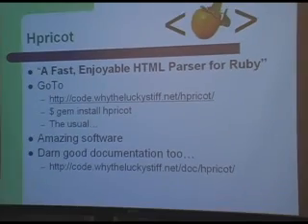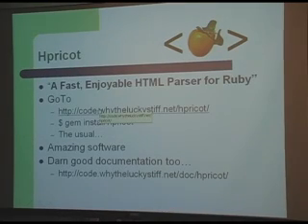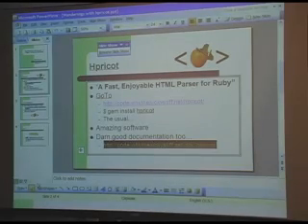Boston Ruby Group - March '07 / Hpricot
Wanderings with hpricot: A Screen Scraping Appetizer by Brian DeLacey